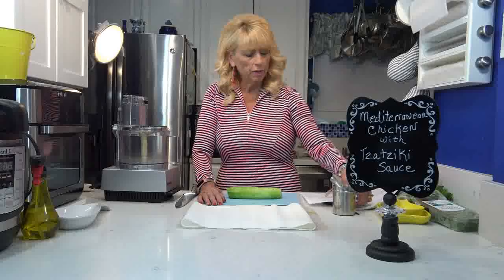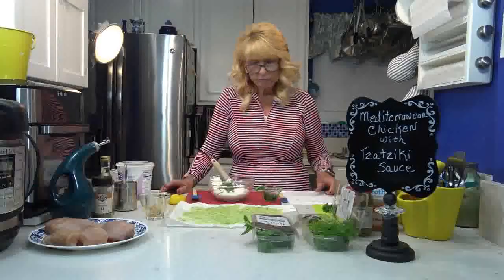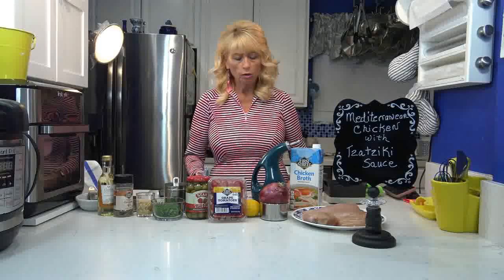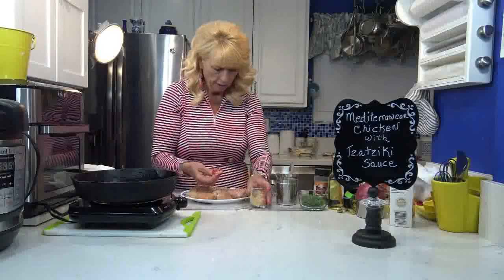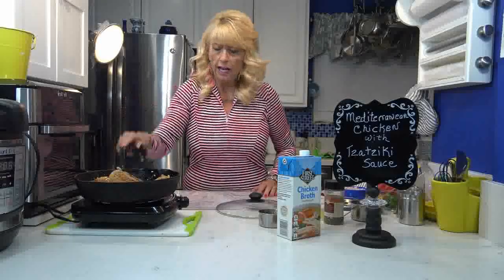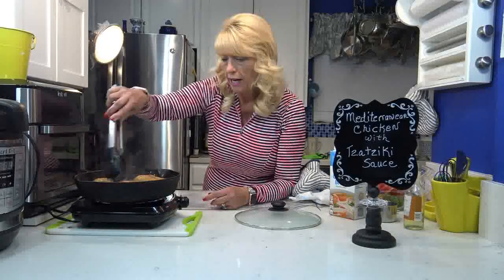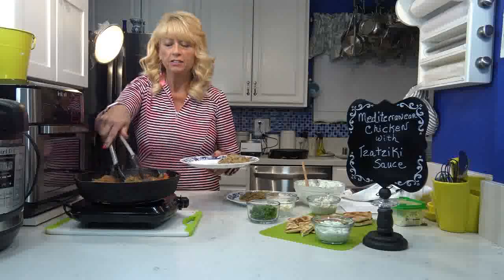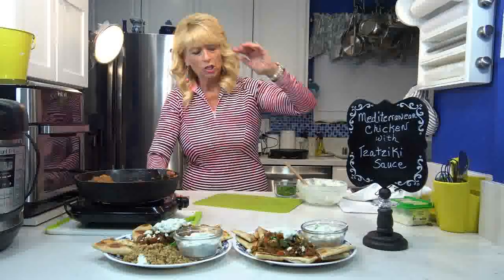MEDITERRANEAN CHICKEN WITH TZATZIKI SAUCE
4-5 WW BLUE POINTS PER SERVING. 4 SERVINGS
This is a one skillet super easy dish. Cooks in 15 minutes! This dish goes great with pita pocket wedges and Tzatziki sauce. The Tzatziki Sauce is -0- points but you need to make this around 1-2 hours ahead of time.  If you decide to use the pita pocket wedges then add 2 pts for 1 pita pocket (Sara Lee brand). Here are the recipes for the Tzatziki sauce and the Mediterranean Chicken (two recipes that go together).
FB Page: Amusing Healthy Recipes and Tips

GREEK TZATZIKI SAUCE -0- WW POINTS
THIS IS SUPER SIMPLE BUT MAKE AT LEAST AN HOUR BEFORE USING.
MAKES APPROXIMATELY 2 CUPS, 8 SERVINGS. SERVING SIZE: ¼ CUP (4 TBSP) ALL -0- POINTS.
INGREDIENTS:
• 1 CUP GRATED SEEDED PEELED CUCUMBER
• 1/8 TSP SALT
• 1 CUP PLAIN NON-FAT GREEK YOGURT
• 1 TBSP CHOPPED FRESH MINT
• 2 TSP CHOPPED FRESH DILL
• 2 TSP FRESH LEMON JUICE
• ¼ TSP SALT
• 2 TSP MINCED GARLIC
INSTRUCTIONS:
1. PLACE CUCUMBER ON SEVERAL LAYERS OF PAPER TOWELS. SPRINKLE WITH 1/8 TSP SALT. LET STAND 30 MINUTES.
2. COMBINE CUCUMBER, YOGURT AND REMAINING INGREDIENTS, STIRRING UNTIL WELL BLENDED. REFRIGERATE AT LEAST 1 HOUR BEFORE SERVING.

MEDITERRANEAN CHICKEN
INGREDIENTS:
• 4 BONELESS, SKINLESS CHICKEN BREASTS
• 2 TBSP MINCED GARLIC
• 1 TSP SALT
• 1/2 TSP PEPPER
• 1 TBSP DRIED OREGANO, DIVIDED
• 2 TBSP OLIVE OIL
• ½ CUP WHITE WINE
• 1 LARGE LEMON, JUICE
• ½ CUP CHICKEN BROTH
• 1 CUP FINELY DICED RED ONION
• 1 ½ CUPS OF SMALL-DICED TOMATOES
• ¼ CUP SLICED GREEN OLIVES
• HANDFUL OF FRESH PARSLEY, STEMS REMOVED AND CHOPPED
• OPTIONAL BUT INCLUDED IN POINTS: 4 TBSP CRUMBLED FETA CHEESE, IF YOU DON’T USE THE FETA THEN THE SERVINGS POINTS ARE 3 INSTEAD OF 4.
INSTRUCTIONS:
1. PAT THE CHICKEN DRY, ON EACH SIDE OF THE CHICKEN BREASTS MAKE THREE SLITS THROUGH.
2. SPREAD THE GARLIC ON BOTH SIDES: INSERT SOME GARLIC INTO THE SLITS YOU MADE. SEASON THE CHICKEN BREASTS ON BOTH SIDES WITH SALT, PEPPER AND ½ OF THE OREGANO.
3. IN A LARGE CAST IRON SKILLET, HEAT 2 TBSP OF LIVE OIL ON MEDIUM HEAT. BROWN THE CHICKEN ON BOTH SIDES. ADD THE WHITE WINE AND LET REDUCE BY ½ THEN ADD THE LEMON JUICE AND CHICKEN BROTH.  SPRINKLE THE REMAINING OREGANO ON TOP. REDUCE THE HEAT TO MEDIUM. COVER WITH A LID OR TIGHTLY WITH FOIL. COOK FOR 10-15 MINUTES TURNING THE CHICKEN OVER ONCE (CHICKEN’S INTERNAL TEMPERATURE SHOULD REACH 165 DEGREES F).
4. UNCOVER AND TOP WITH THE CHOPPED ONIONS, TOMATOES AND OLIVES. COVER AGAIN AND COOK FOR 3 MINUTES. ADD THE PARSLEY AND FETA CHEESE.
5. OPTIONAL: SERVE WITH TZATZIKI SAUCE AND SLICED PITA POCKET (ADD 2 POINTS FOR THIS). SPRAY THE PITA POCKETS LIGHTLY WITH OLIVE OIL, LIGHTLY GRILL OR WARM THE PITA POCKET AND SLICE INTO TRIANGLES.